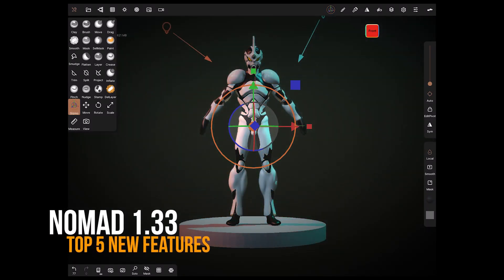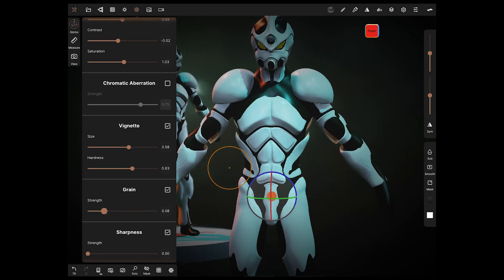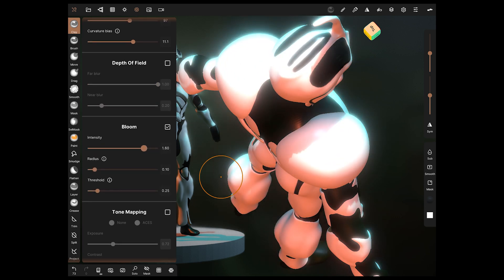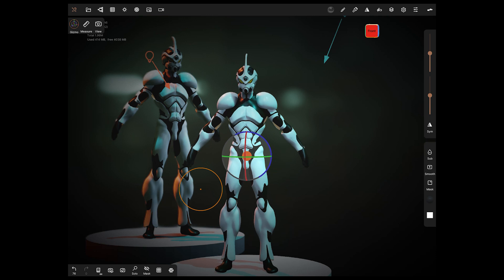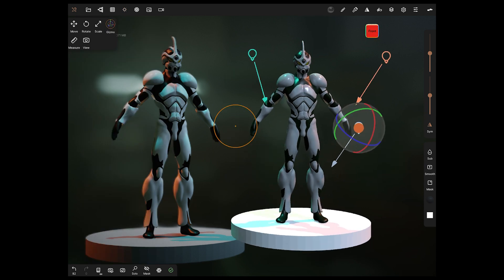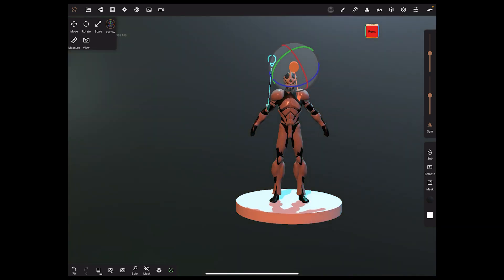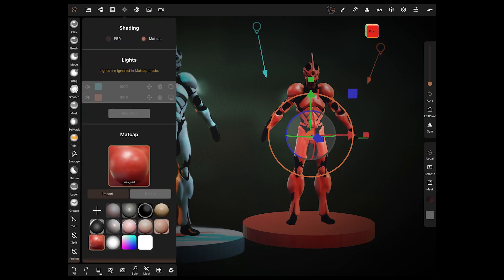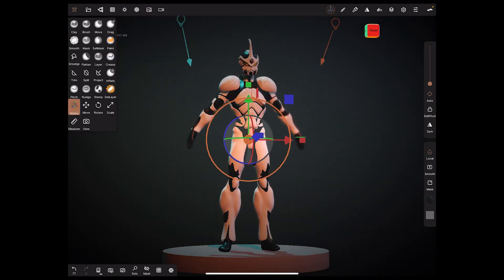Nomad Sculpt 1.33 Release - Top 5 new features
If you are looking for a course to get you up and running sculpting on an Ipad then look no further. We are holding the Price at $27 until Mid January 2021 when it returns to full price.

So Nomad has a new update and it is Jam-packed with new features with a heavy emphasis on the look of your sculpts. There are new post-processing features in there including Depth-of-Field, bloom, chromatic aberration, and many more. Then there's the ability to add lights, save camera positions, and even a new turntable.

Watch the video then go to the App Store and update!

Or check out the developer's Twitter feed

SouthernGFX Shop